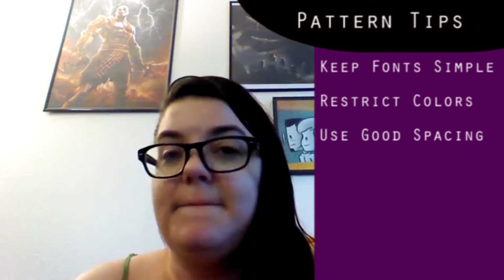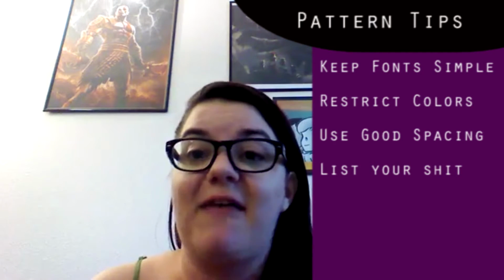Errata Hate Episode 1: Pattern Tips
The Premiere episode of my crochet blog. We're talking tips on writing good patterns today.